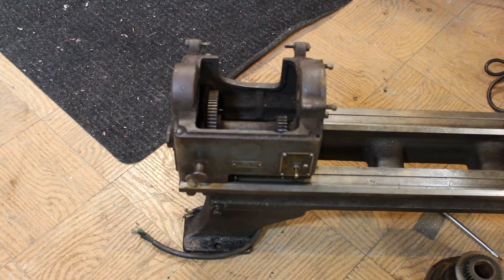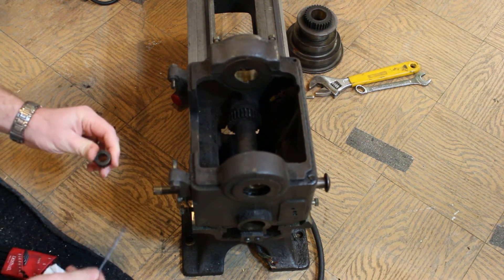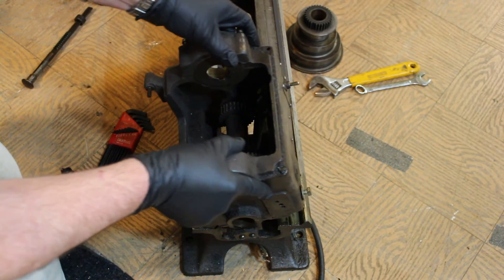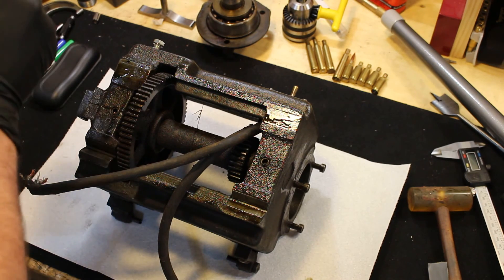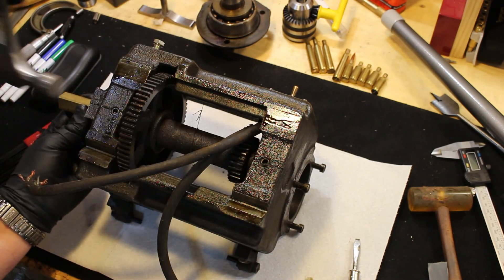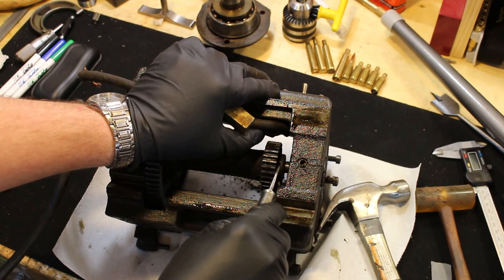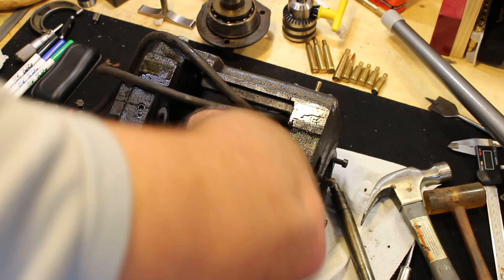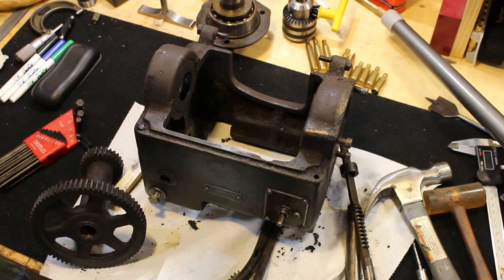Logan Lathe Back Gear Removal!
I go through the process of taking the Bull Gear assembly out of a 10" Logan Lathe. Should be a similar process on 9", 10", 11" and maybe some others.

Precision Machine Shed Amazon Storefront: